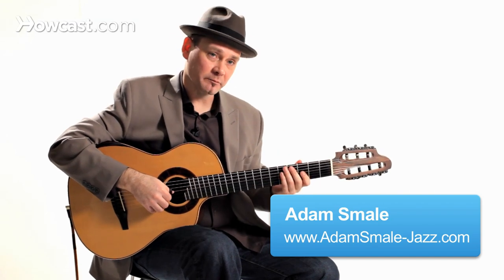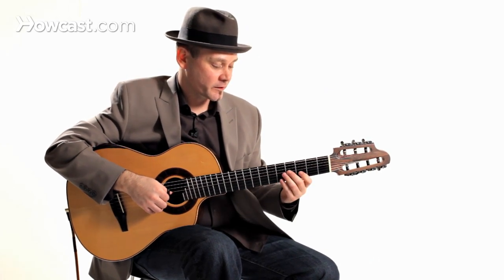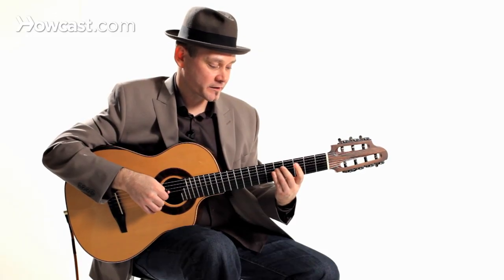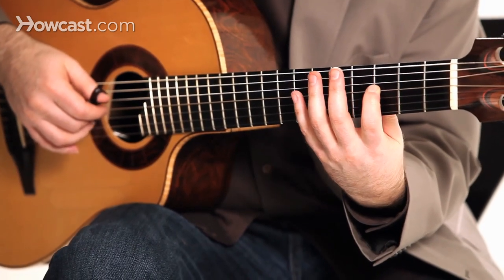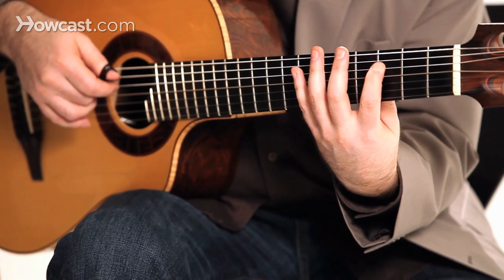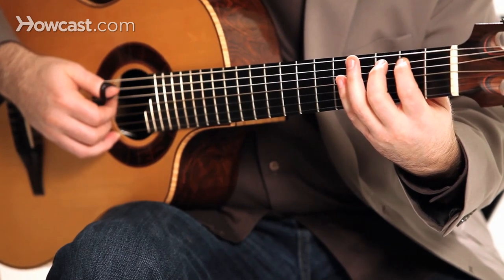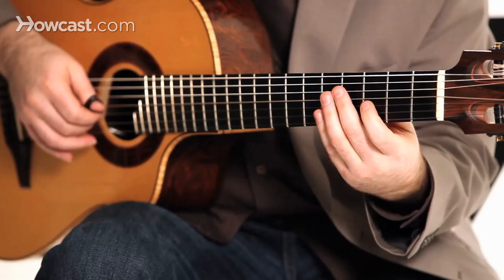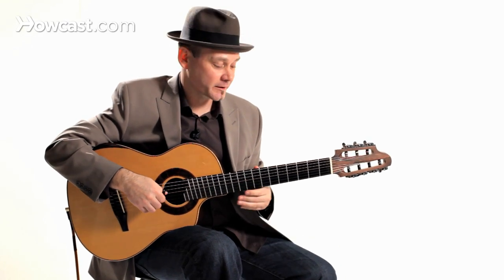Runs Using Open Strings in Bluegrass | Fingerstyle Guitar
Here's another great little bluegrass run that I'd like to show you. You can come up with your own, but often in bluegrass music they use open strings. So here's a little lick I'd like to show you involving open strings.

I'm going to start with my first finger on the D, on the second string. Going to a C, with my third finger on my third string and then there's my open string right there, the second string open. So I'll review those first three notes.

D on the second, C on the third and then a B, back to the second string open. Then I'm going to play another blues note here the B flat, with my first finger. Then my fourth finger grabs the A natural, on the fourth string at the seventh fret and then the G string open.

Then I'm going to do F with my first finger, E with my fourth finger to the fourth string open, and then I'm going to do some pull offs from C to B. Then the B open to the G, that I can actually use as a G chord as well, too. So let's go through that slowly. A little bit faster and that's a really cool open string bluegrass run that you can work into your playing.